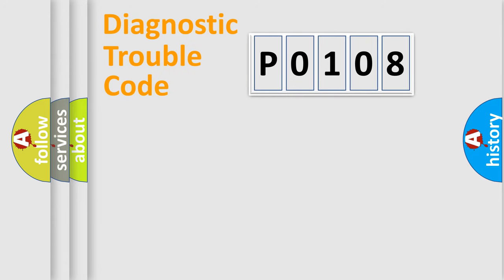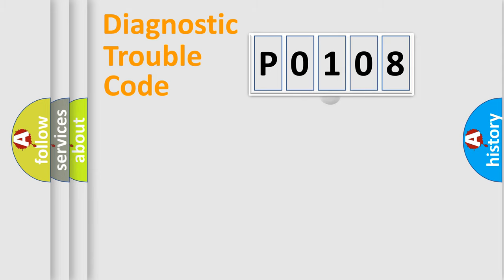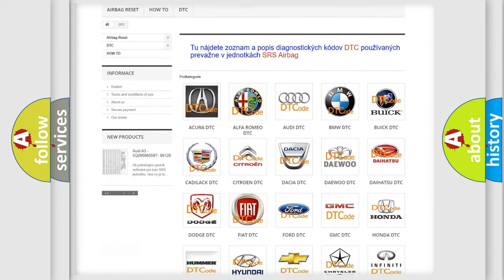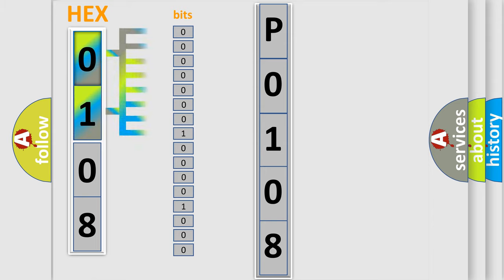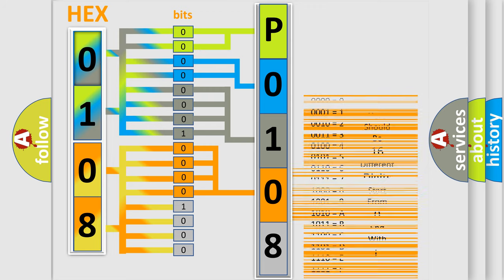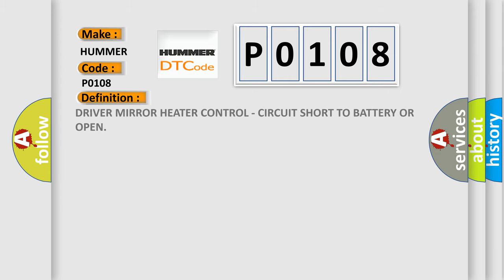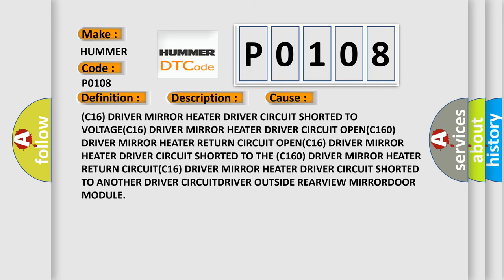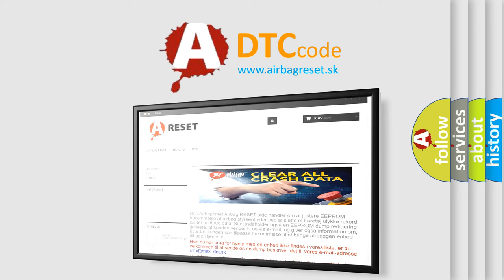DTC Hummer P0108 Short Explanation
Contents:
0:21 Basic DTC analysis according to OBD2 protocol standard.
1:48 Insight into programming
2:58 A diagnostically understandable description of the Diagnostic Trouble Code
3:05 Basic error definition

Make:
HUMMER
Code:
P0108
Definition:
DRIVER MIRROR HEATER CONTROL - CIRCUIT SHORT TO BATTERY OR OPEN
Description:
Continuously. The Door Module senses an open or a short high on the (C16) Driver Mirror Heater Driver circuit for more than two seconds
Cause: